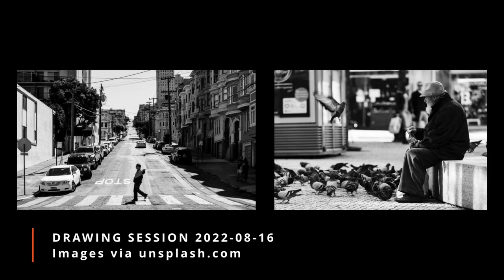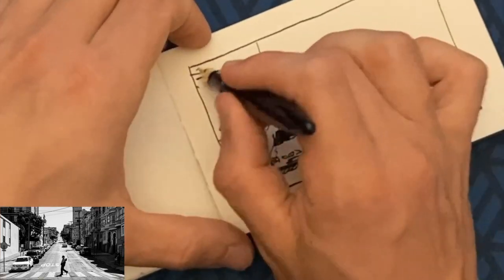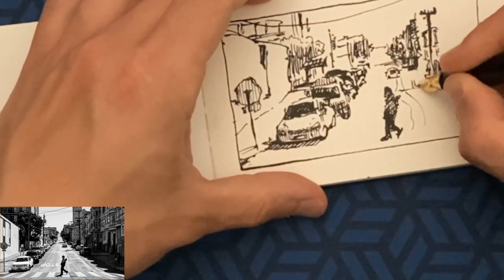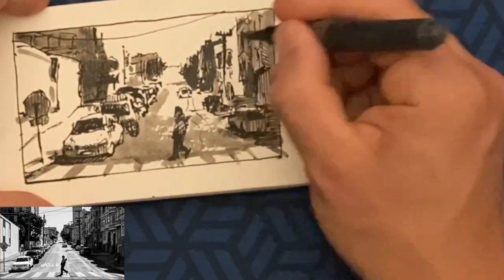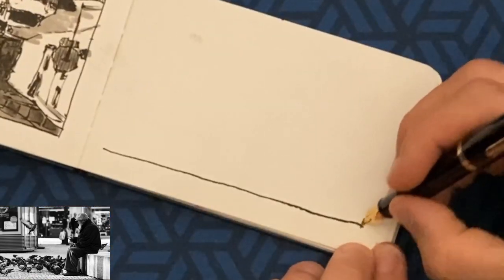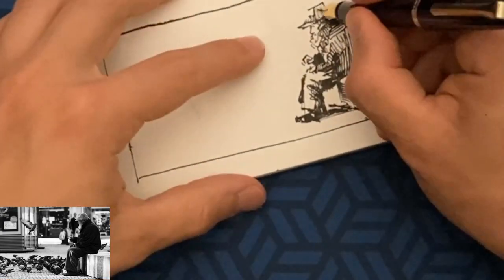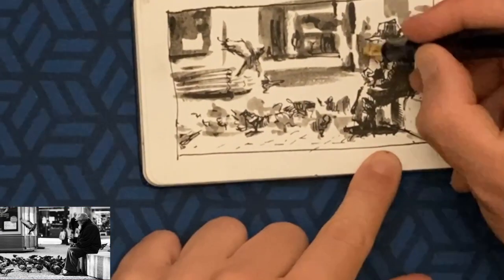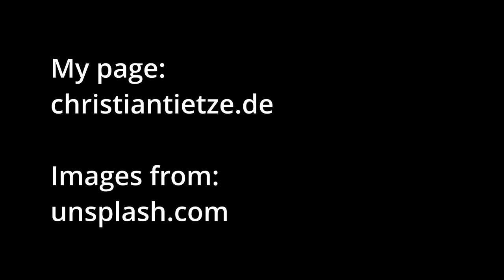Painting studies: Tonal values — 2022-08-16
Equipment:

Moleskine sketchbook